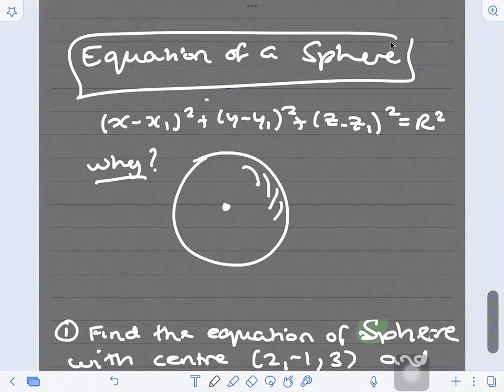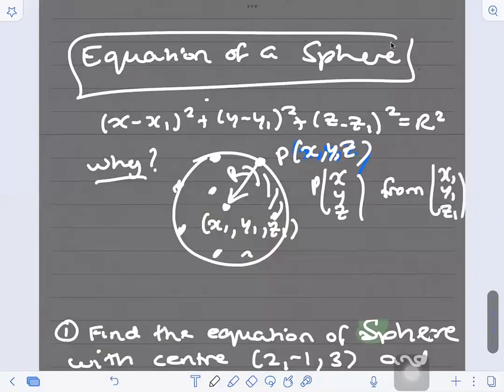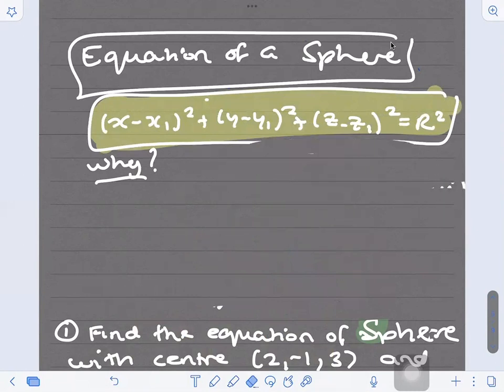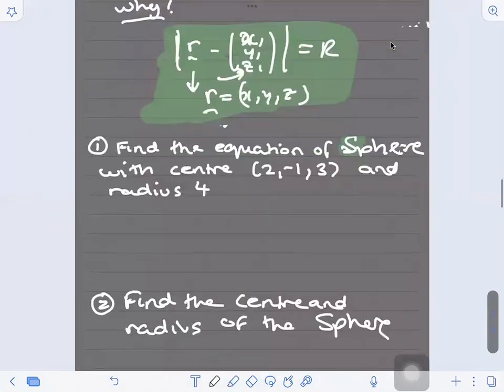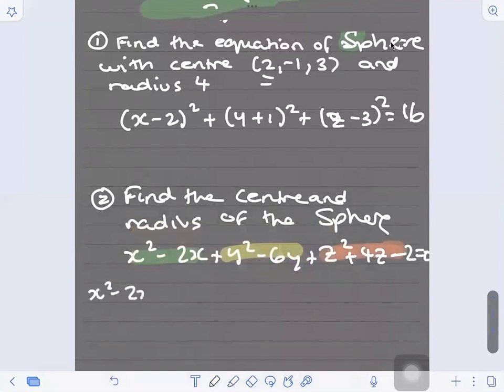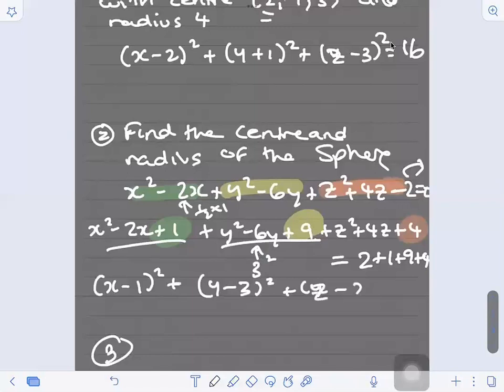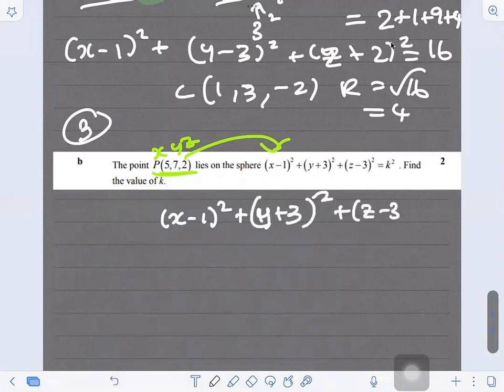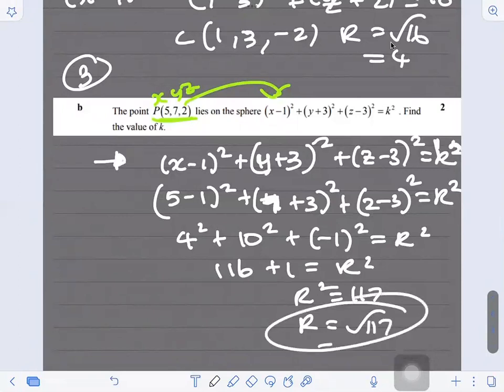VECTOR EQUATION OF A SPHERE.